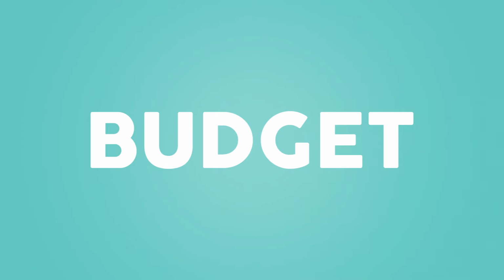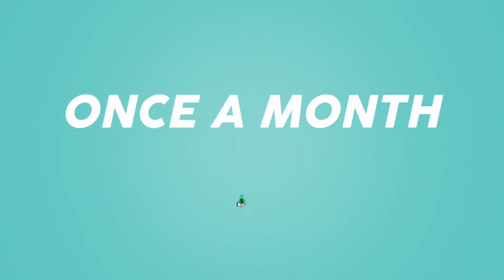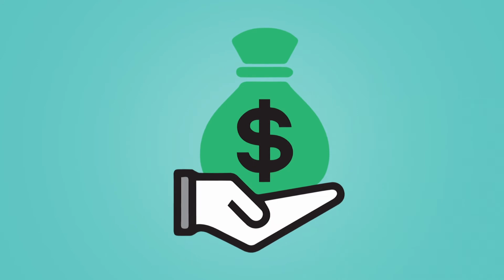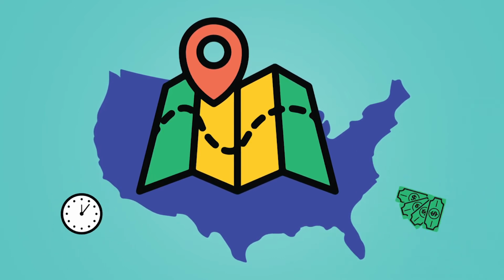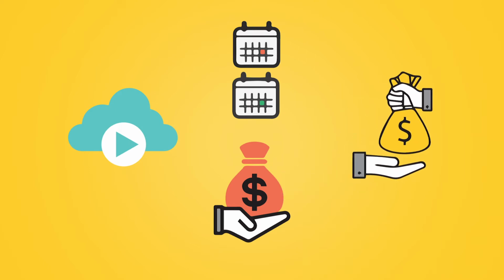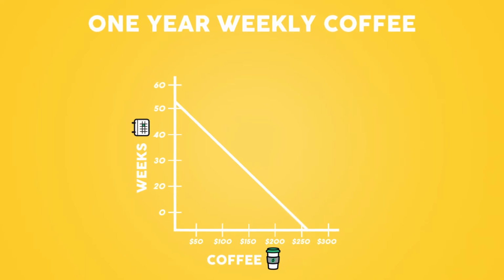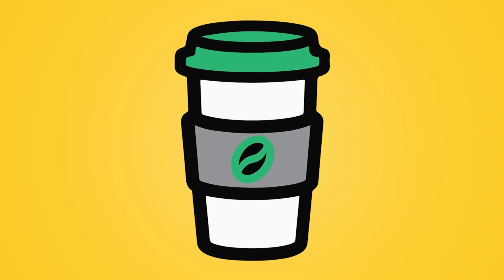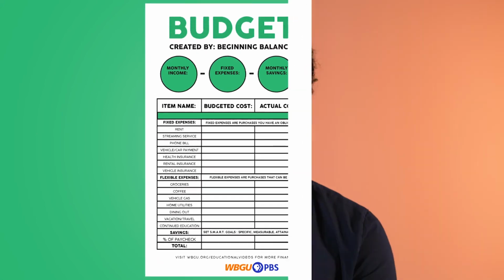Budgeting | Beginning Balance: Financial Literacy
Let’s start a conversation about interest, credit scores, post-secondary loans, budgeting, savings, paying income tax, and filing taxes. Beginning Balance explores the basic financial literacy topics every high schooler should understand upon graduating. These complex topics are broken down with conversational language guided by field experts and presented in a graphical-based approach.

Check out all six topics in this series:
– Credit Scores
– Interest
– Post-Secondary Loans
– Budgeting
– Savings
– Paying Income Tax & Filing Taxes

About the Multimedia Grants
The Multimedia Grant project has a long history of supporting educational initiatives for Ohioans. This project is a joint initiative among the Broadcast Educational Media Commission (BEMC), the Ohio Department of Education (ODE), and Ohio's Public Television Stations.